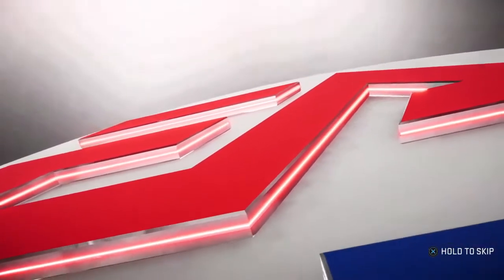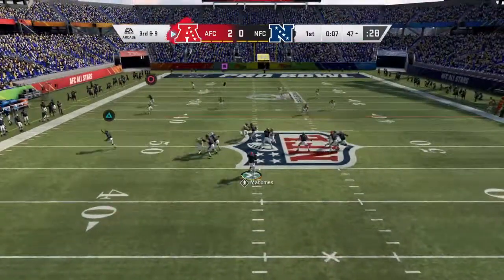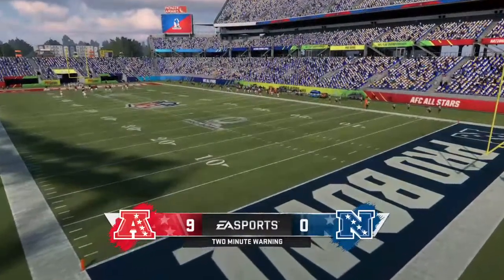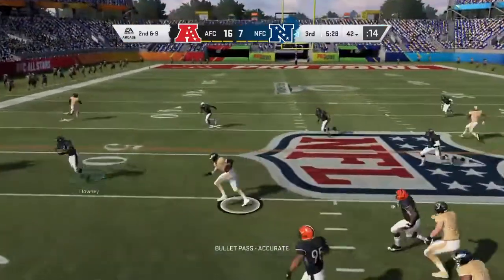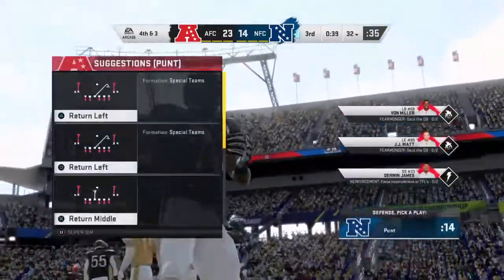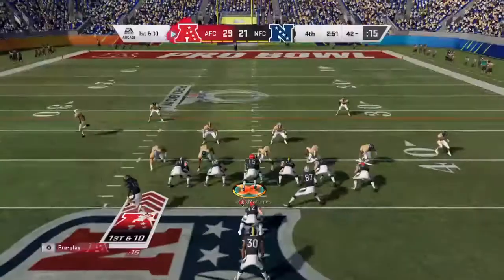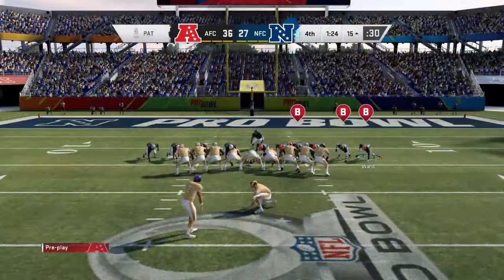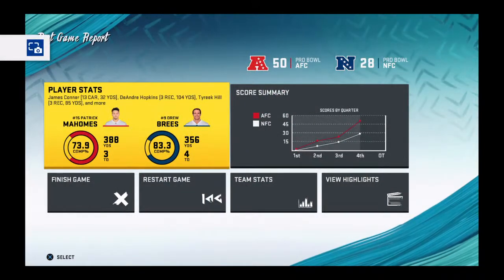Anthonytate704's Live PS4 Broadcast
Get too 100 give a way